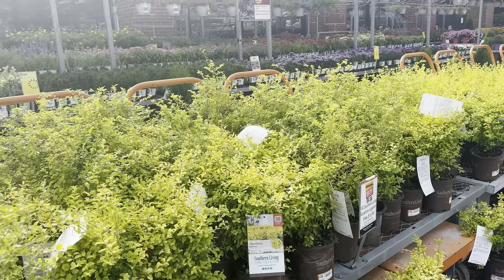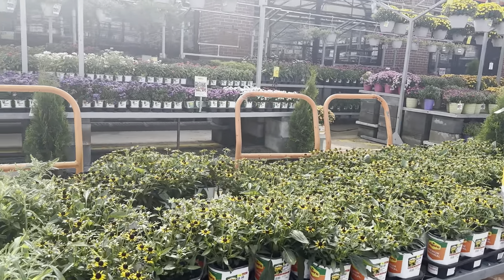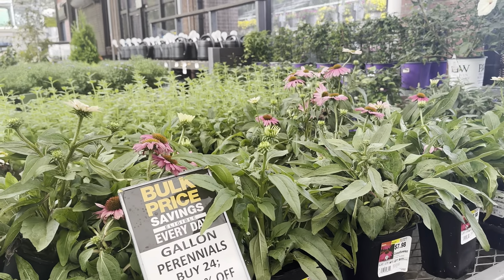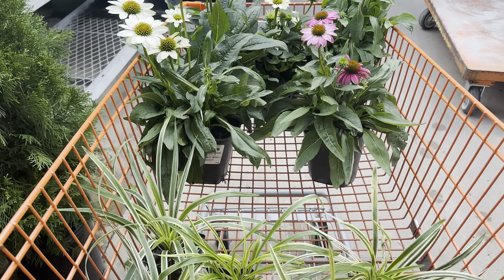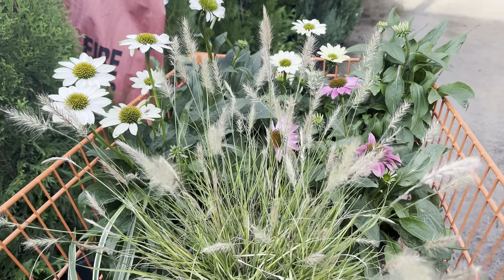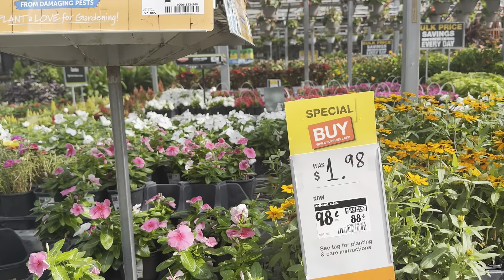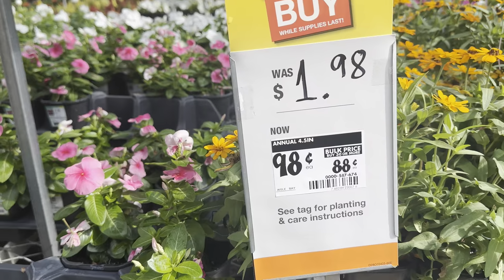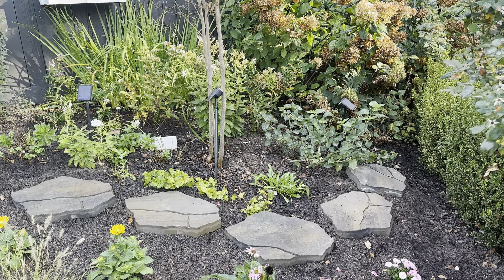Sun-Lit Meadow-Plant Pairings for a Stunning Full Sun Garden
The new garden bed I'm designing follows the no-dig method, which is both eco-friendly and efficient. By layering organic materials such as compost, cardboard, and mulch directly onto the soil, this method eliminates the need for intensive labor and helps maintain the natural soil structure. The no-dig approach enhances soil health by encouraging earthworm activity and preserving beneficial microbes. This method also significantly reduces weed growth, providing a low-maintenance foundation for vibrant plants. It's ideal for creating a lush, meadow-style garden that flourishes in full sun, all while reducing the disturbance to the soil ecosystem.

Coneflowers, liriope, and fountain grass are perfect for this sun-lit garden bed. Coneflowers are drought-tolerant and can thrive in the hottest conditions while attracting pollinators like bees and butterflies. Their deep taproots help them access moisture from deep within the soil, making them resilient in full sun. Liriope, often used as an edging plant, offers a dense and hardy groundcover with its strappy leaves and purple blooms, thriving in sun or part shade. Its low-maintenance nature makes it a reliable choice for defining the garden bed's shape. Fountain grass, with its flowing, feathery plumes, adds a graceful movement to the garden, creating a meadow-like feel. This ornamental grass can withstand the intense sun and adds texture that contrasts beautifully with the bold colors of the coneflowers.

Handling full sun conditions requires thoughtful plant choices and soil preparation. The key to creating a successful meadow-style garden lies in selecting plants that are not only sun-loving but also drought-tolerant. Grouping plants like coneflowers, liriope, and fountain grass together ensures that the garden thrives with minimal water requirements, offering both beauty and sustainability. Proper mulching, combined with the no-dig method, will help retain moisture and regulate soil temperature, ensuring that the plants remain healthy in the hot sun. The natural aesthetic of a meadow-style garden brings a sense of wild beauty, where the combination of grasses, blooms, and movement creates a calming, yet lively space in the garden.